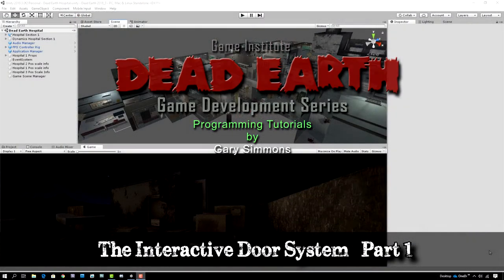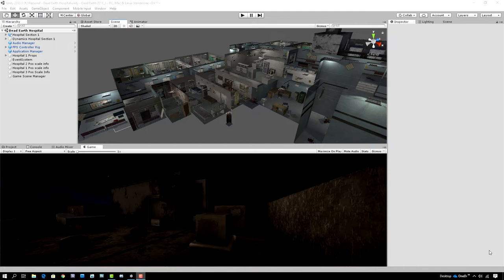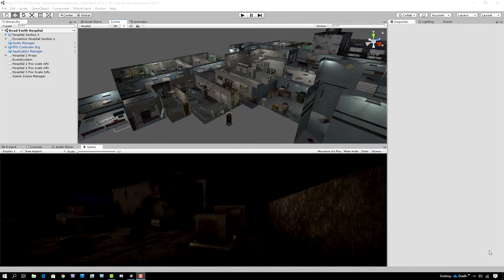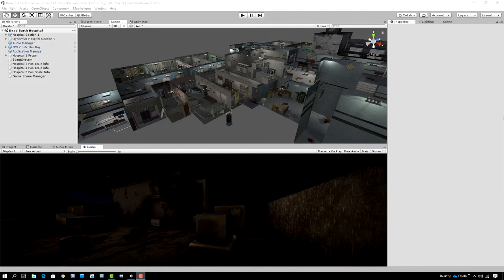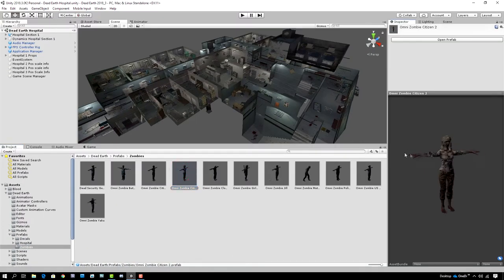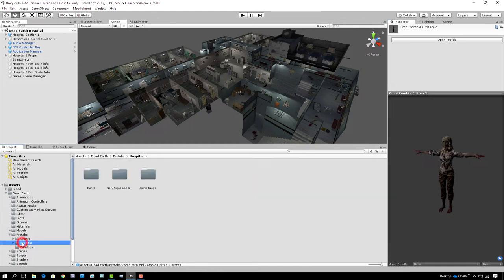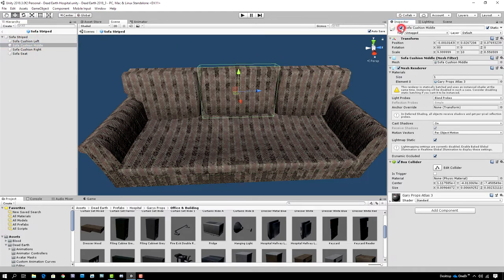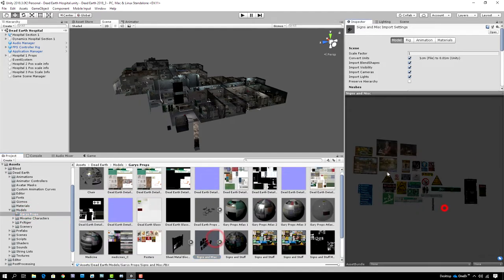Lesson 59 The Door System Part 1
Part 1 of 3. Access the complete Dead Earth training series